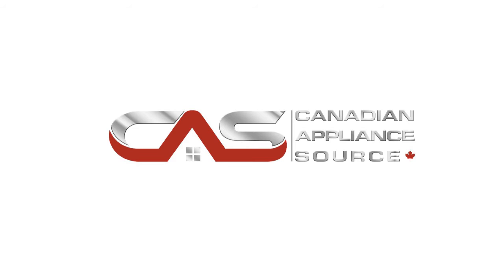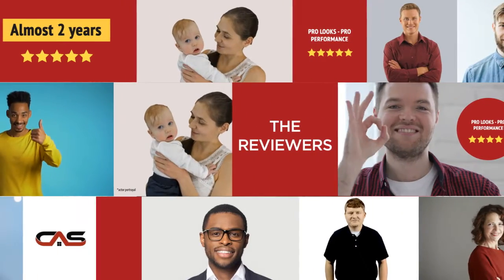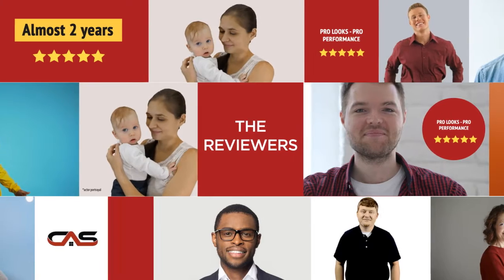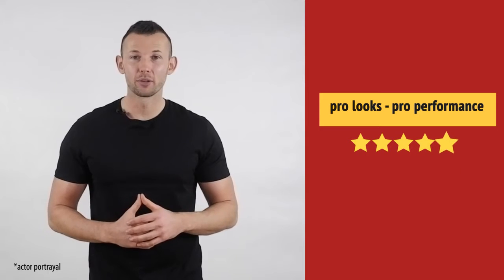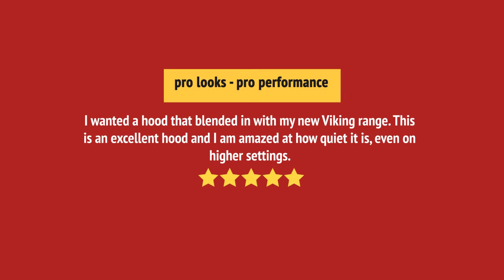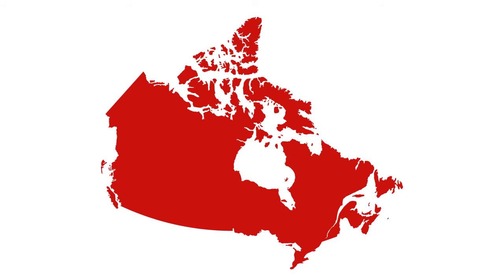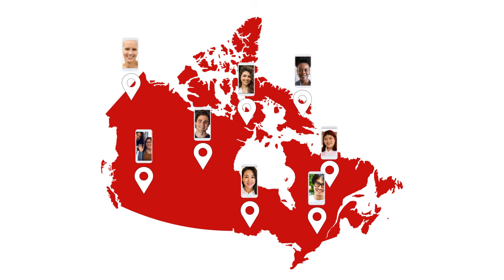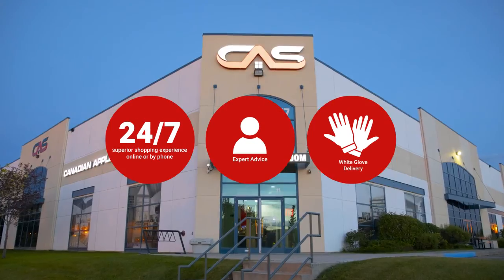UP26M36SB_review Best UP26M36SB Range Hood Review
UP26M36SB_review Best UP26M36SB Range Hood Reviews & Ratings by Customers